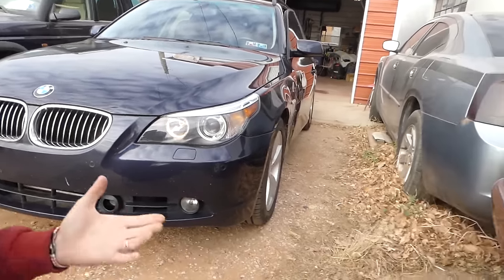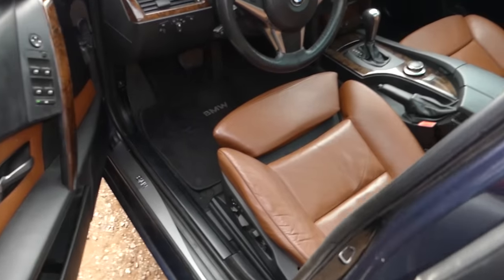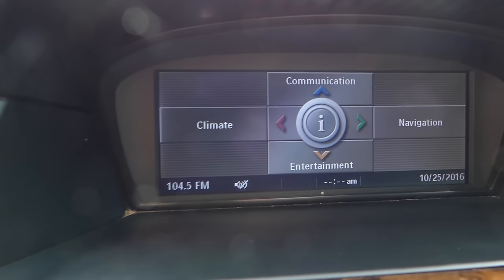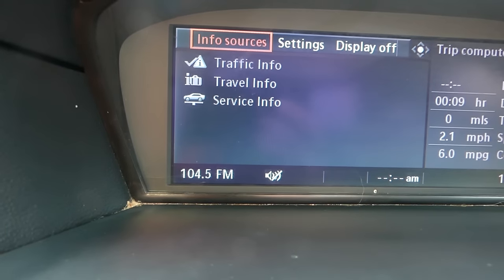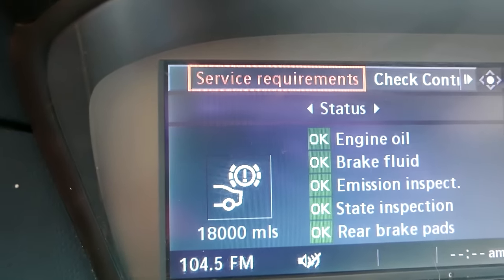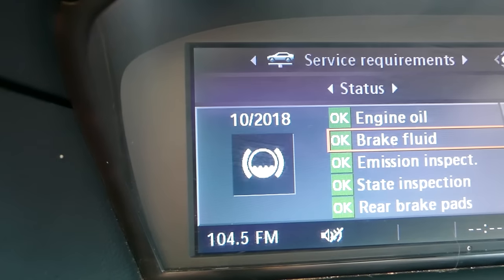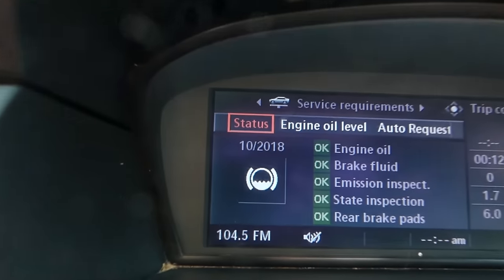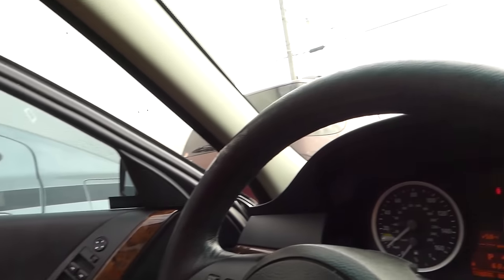HOW TO CHECK THE OIL LEVEL ON BMW E60 E61 520i 523i 525i 528i 530i 535i 520d 530d 535d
Hey guys, today we will show you how to check the engine oil level on BMW e60 or BMW E61. It is not very complicated. There is not dipstick on this model so you will have to use the screen to check the oil level. We will walk you through the procedure. We also have a very helpful video on Fixing common Oil Leak on this BMW.
This procedure might be helpful on:
2003 BMW e60 e61 How to check engine oil level 520i 523i 525i 528i 530i 535i 520d 530d 535d
2004 BMW e60 e61 How to check engine oil level 520i 523i 525i 528i 530i 535i 520d 530d 535d
2005 BMW e60 e61 How to check engine oil level 520i 523i 525i 528i 530i 535i 520d 530d 535d
2006 BMW e60 e61 How to check engine oil level 520i 523i 525i 528i 530i 535i 520d 530d 535d
2007 BMW e60 e61 How to check engine oil level 520i 523i 525i 528i 530i 535i 520d 530d 535d
2008 BMW e60 e61 How to check engine oil level 520i 523i 525i 528i 530i 535i 520d 530d 535d
2009 BMW e60 e61 How to check engine oil level 520i 523i 525i 528i 530i 535i 520d 530d 535d

•Camera
Panasonic Lumix FZ300
•Tripod